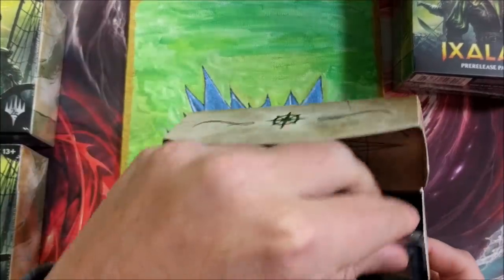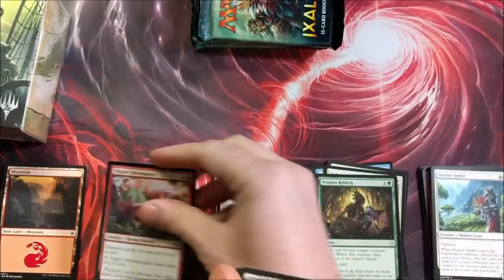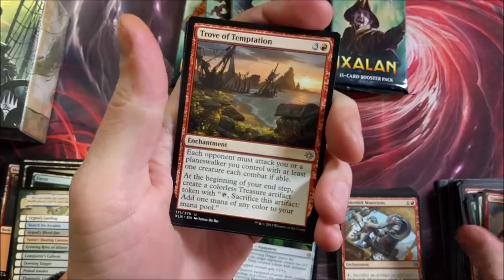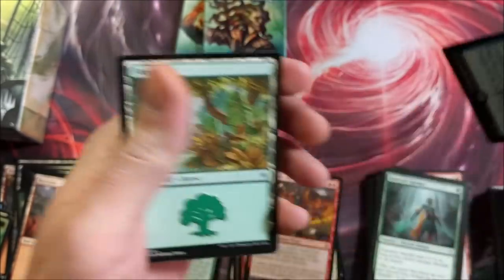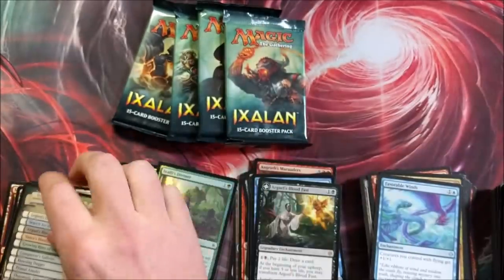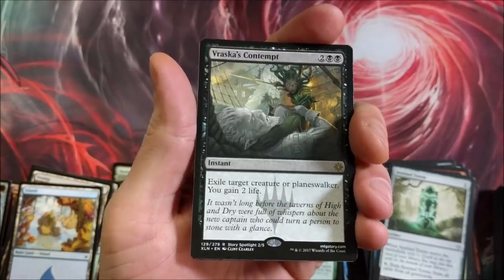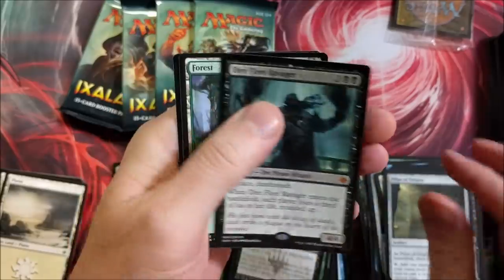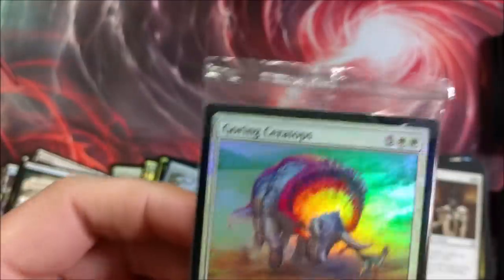Huge News! MTG Ixalan Prerelease Kit x4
This crazy awesome!  Plus opening 4 Ixalan Pre-release kits!

-Fan Mail-